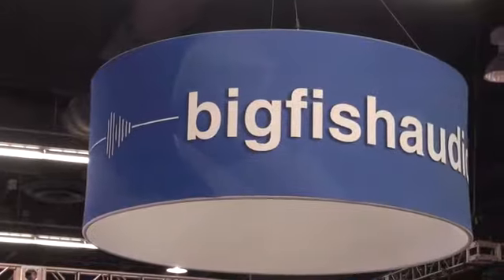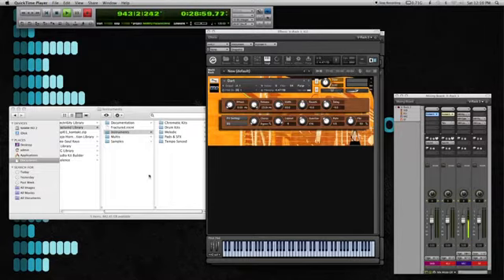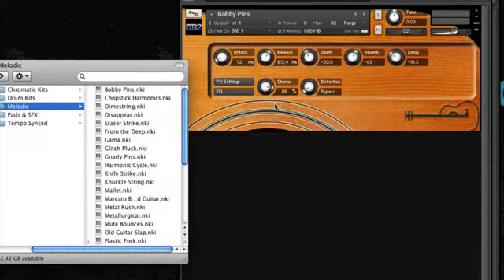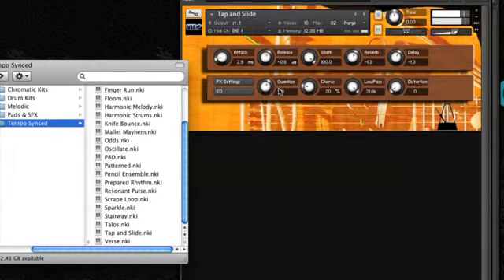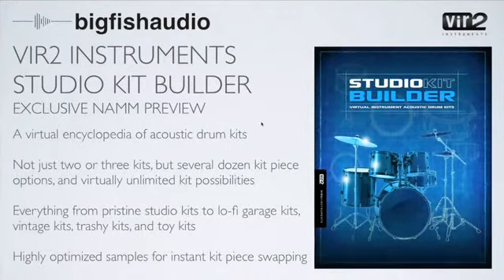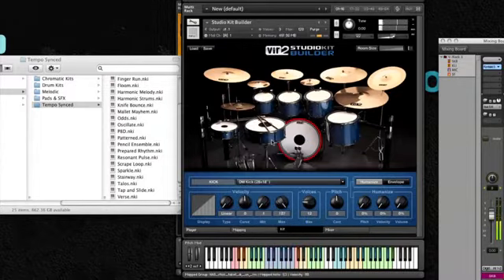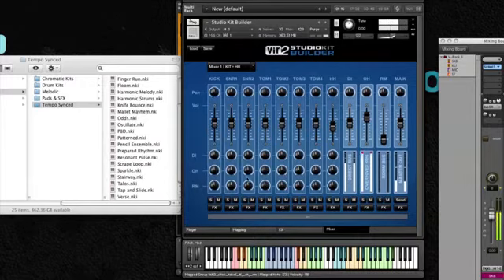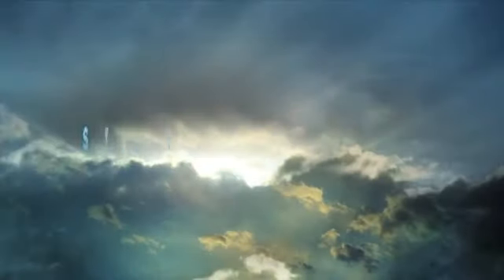UoK - BigFishAudio - The NAMM Show 2012 - Fractured - Studio Kit Builder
Software demonstration of bigfishaudio's latest programs Fractured and Studio Kit Builder at The NAMM Show 2012.